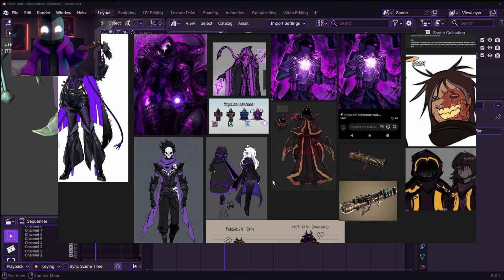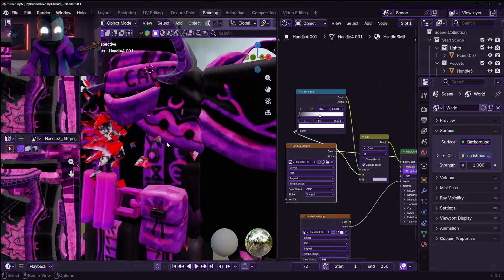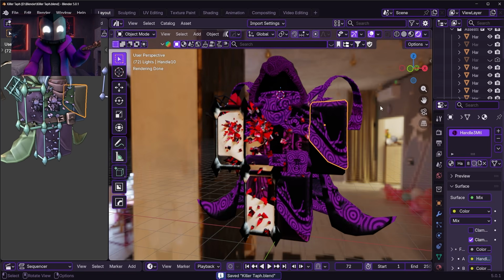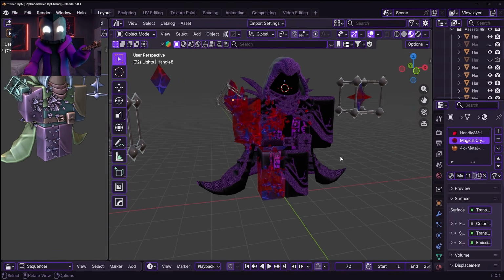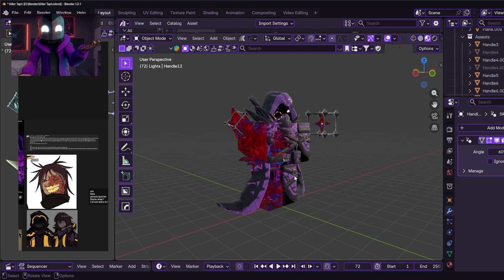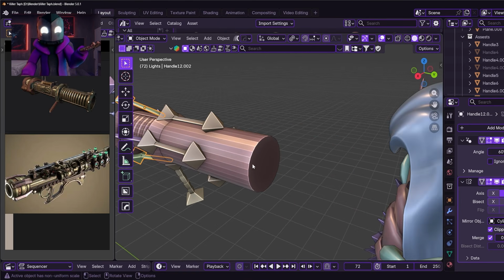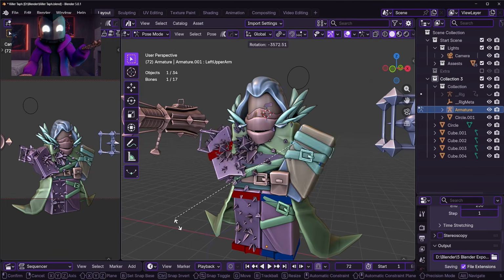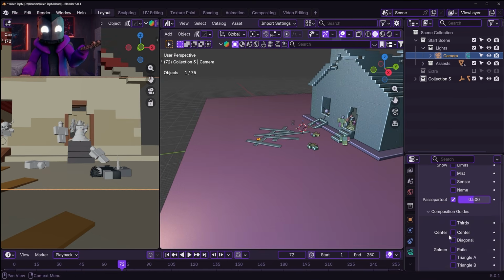Turning TAPH Into a KILLER! | Forsaken Animation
If you would like to support me and get a coffee so I can make more content, please feel free to support

🖥️ Programs used to get the models: Quixel Bridge / Sketchfab / The VG Resource / CGTrader / TurboSquid / Deviant Art

Video elements & Effects 🎥
Elements.envato.com